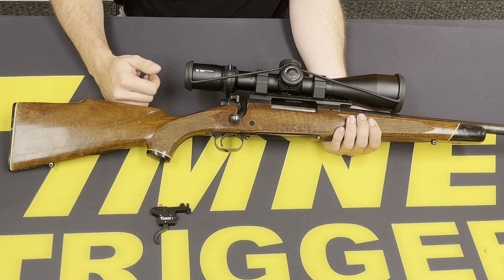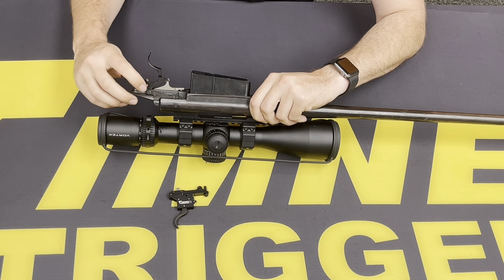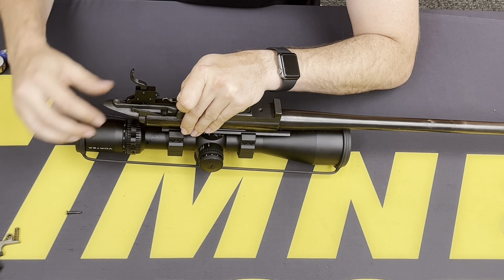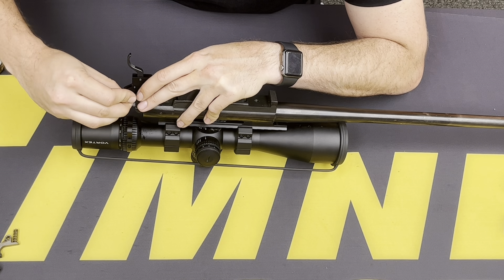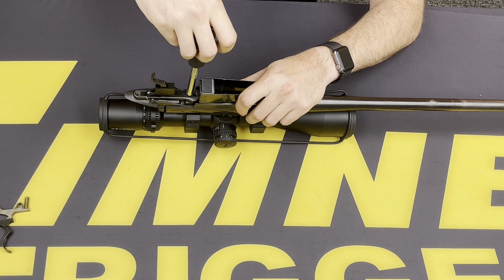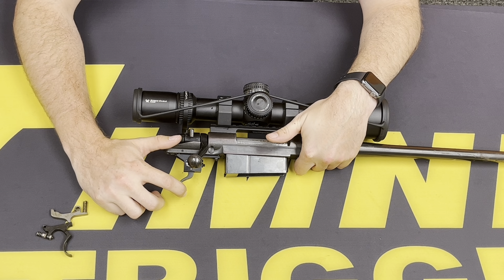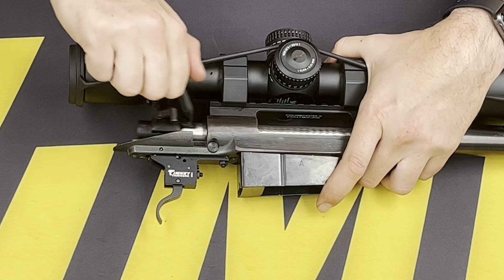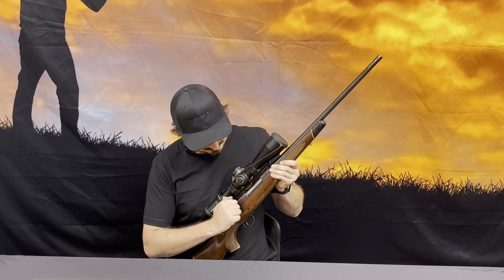Winchester 70 Installation